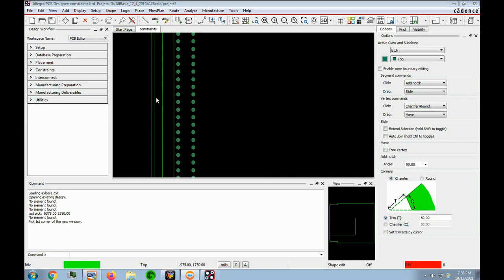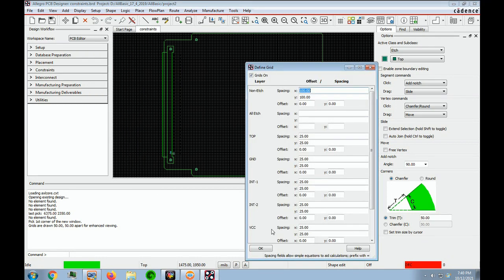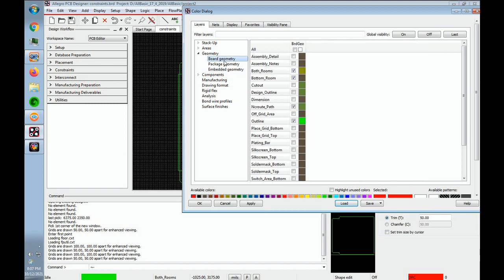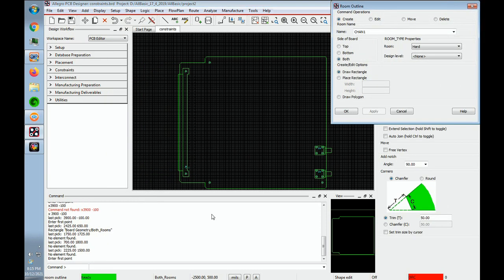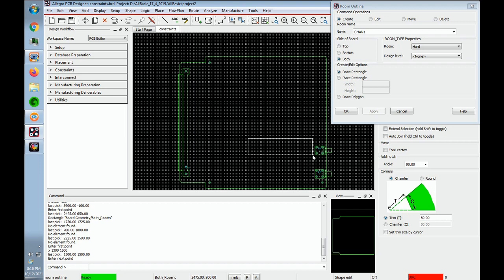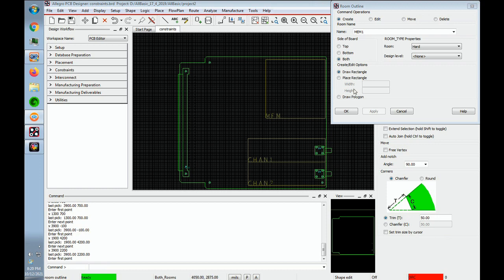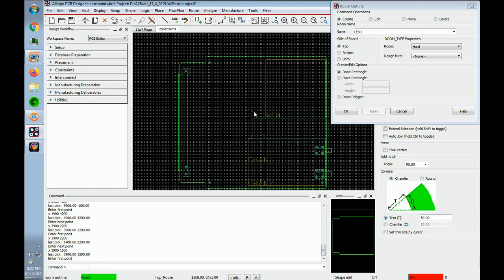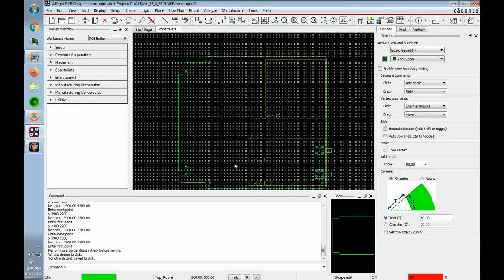lesson 12 installing rooms for placement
lesson 12 installing rooms for placement,cadence allegro,pcb design instruction,for new pcb design students.